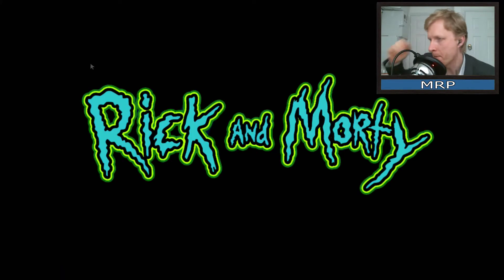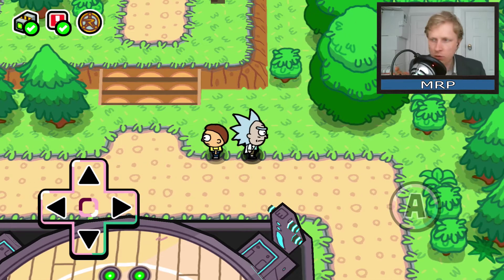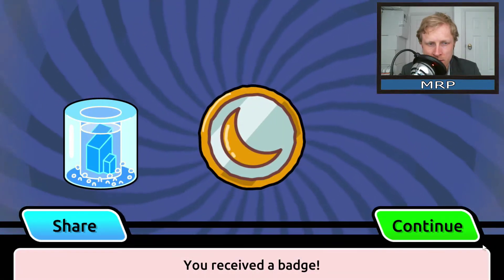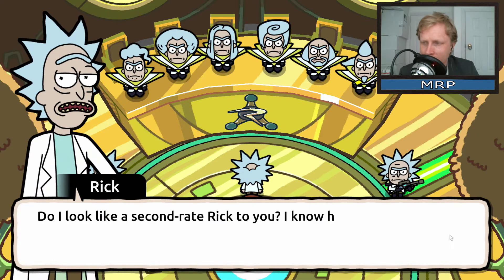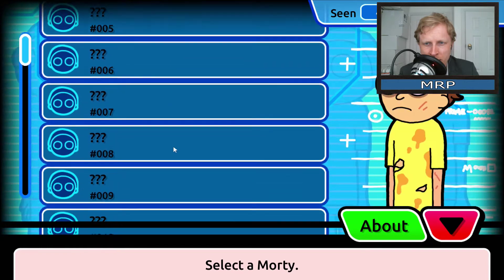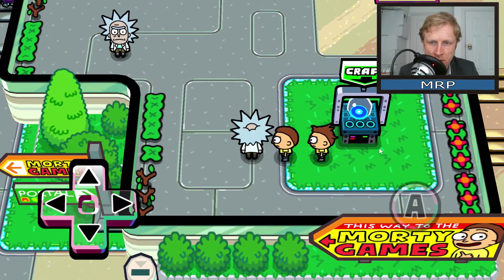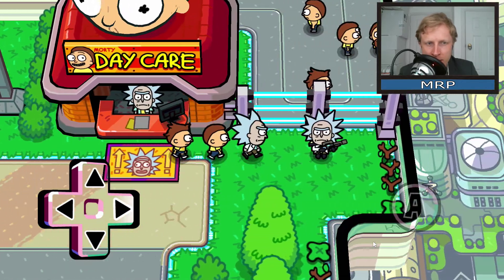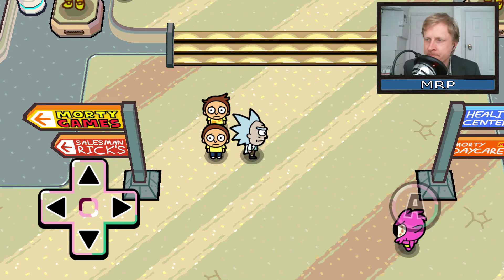Pocket Mortys Will take over the world on Samsung DeX